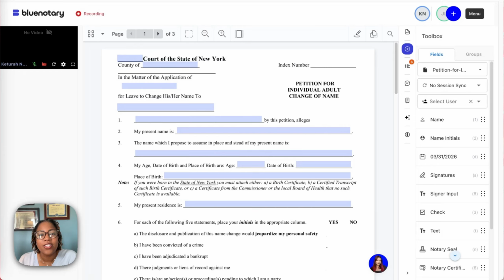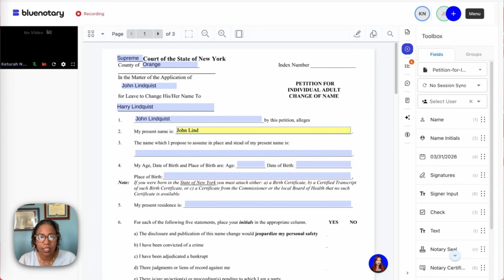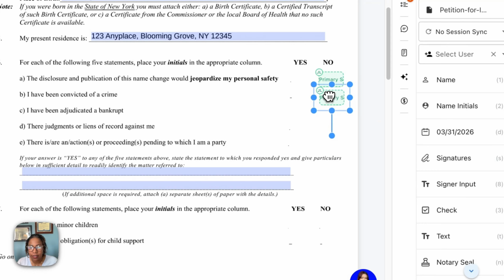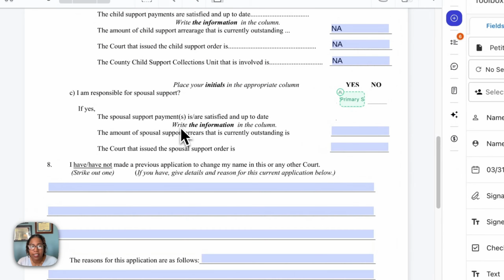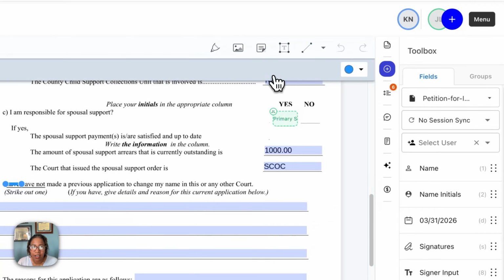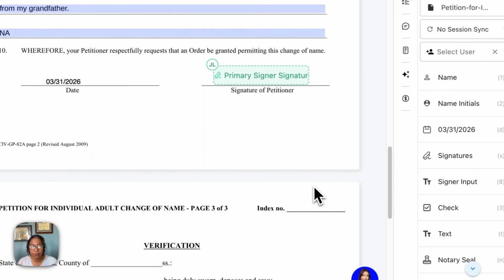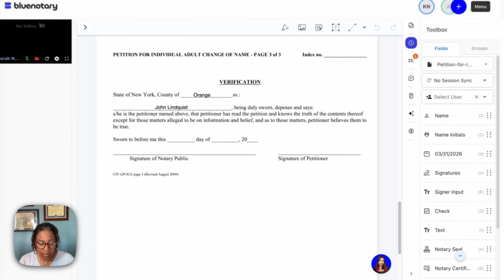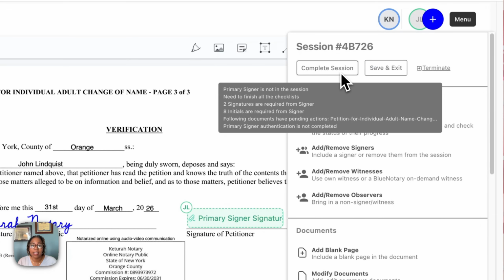How to Notarize a Name Change Document | BlueNotary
In this video, we explain in detail how to notarize a Name Change Document correctly and efficiently.